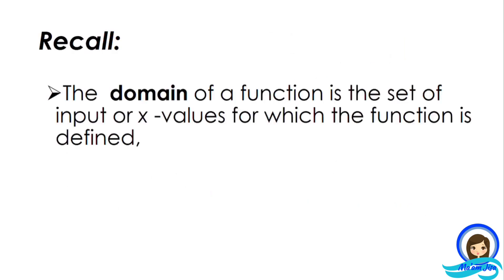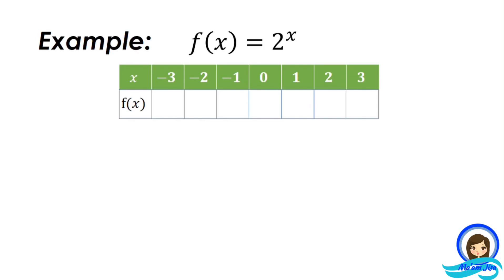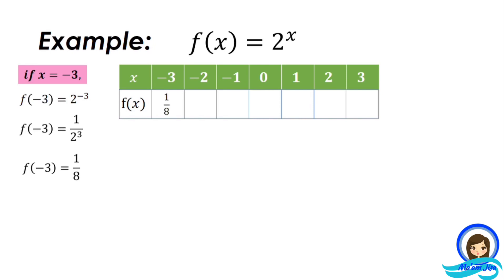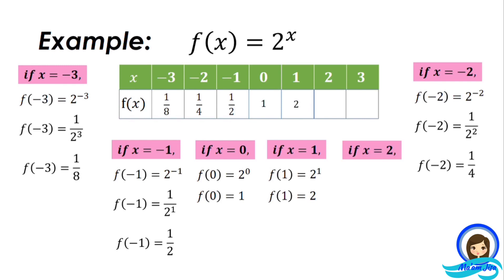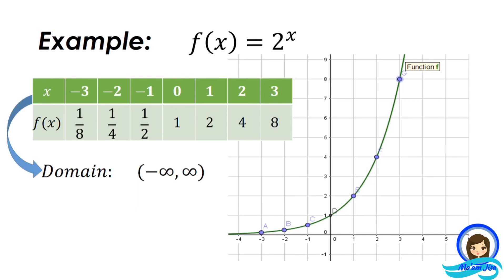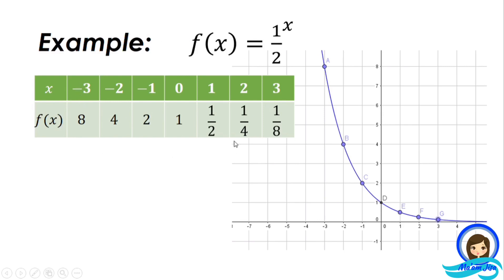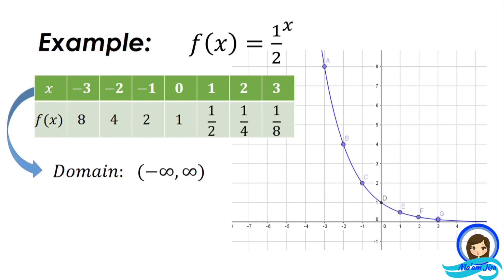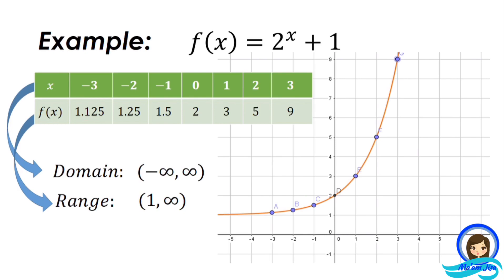Domain and Range of Exponential Functions